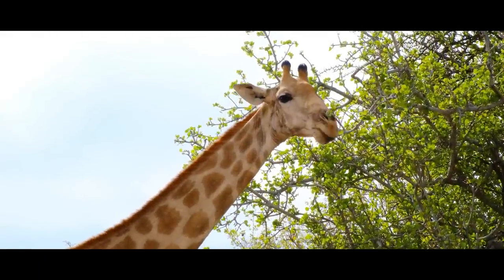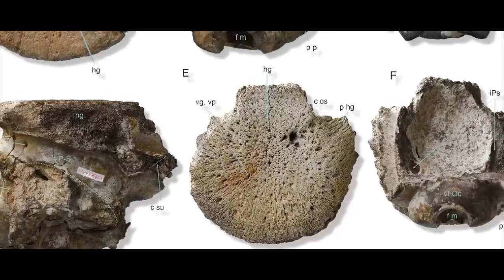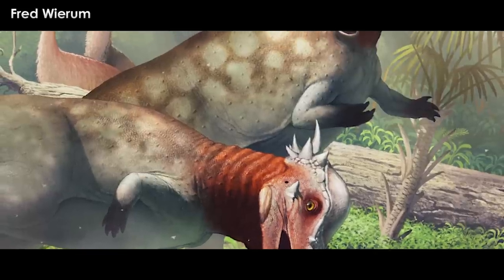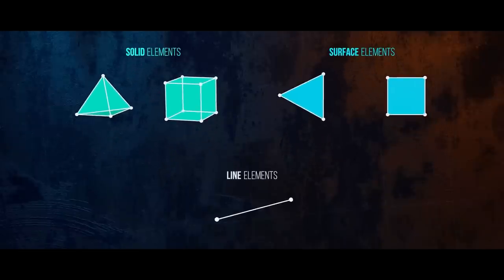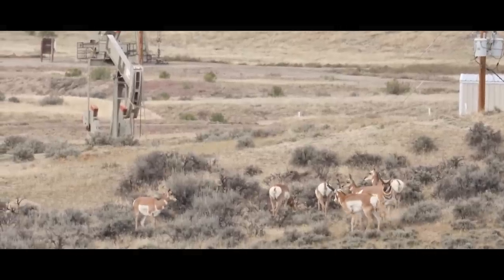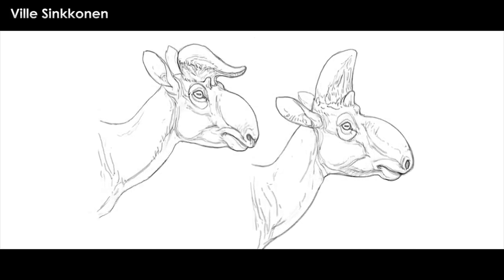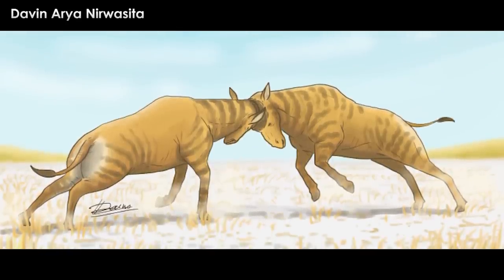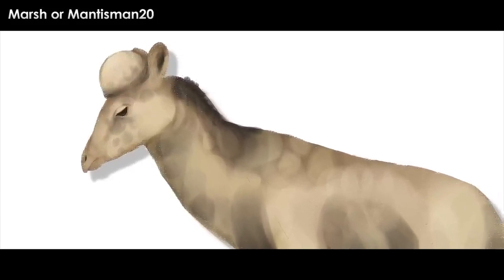Crazy New Ram-Headed Disco Giraffe Copied Pachycephalosaurus | Discokeryx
Why do Giraffes have such long necks? Is it just to eat the canopy where no other animal can? Is it just for sex? The precise nature of the evolution of the Giraffe neck has been the focus of intensive research for many decades. All the way back to the time of Darwin and Lamarck, the evolutionary mechanism for the necky boys has been debated. A newly described giraffe relative from Miocene China sheds new light on not just an extraordinary mechanism hitherto undreamt of in giraffoids, but also on the evolutionary mechanism for modern giraffes’ long necks. Meet the Bash Giraffe – Discokeryx.

Art in Thumbnail belongs to -

✅ MUSIC ✅
“EDGE Theme” - Taung Child / Reuben Cozens
“Living On The Cieling” - Blancmange
"Mohegan Suite” - Daniel Lopatin
“Xylem & Flow”
“Butterfly Kiss” - Persona 5
“Modest” - Default

RESEARCH
Shi-Qi Wang et al. 2022. Sexual selection promotes giraffoid head-neck evolution and ecological adaptation. Science 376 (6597); doi: 10.1126/science.abl8316